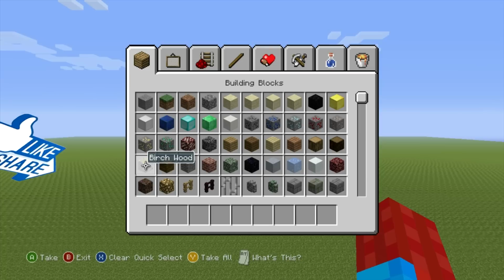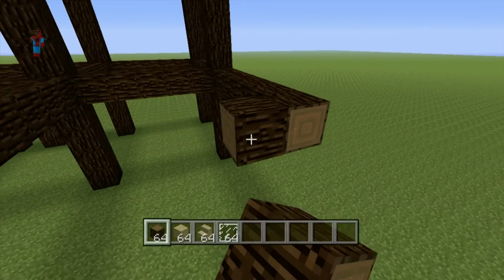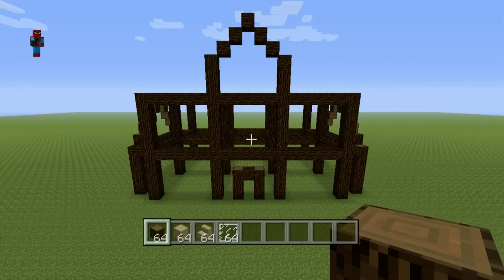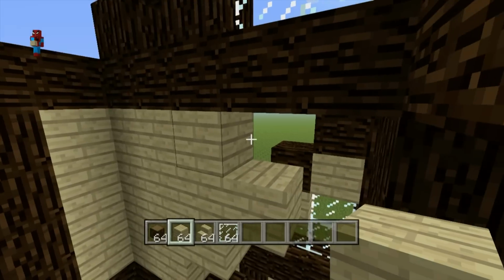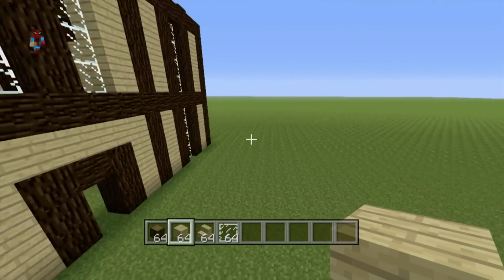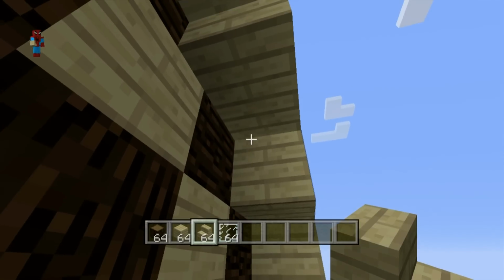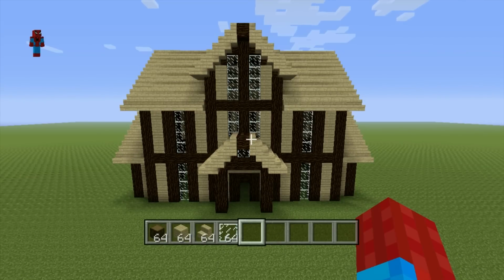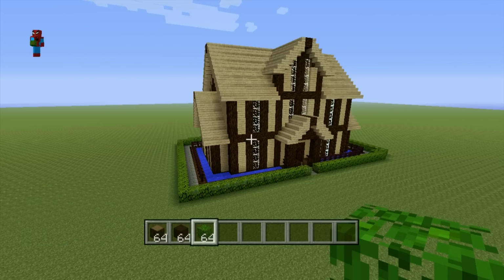Minecraft Tutorial: How To Make A Wooden House - 12